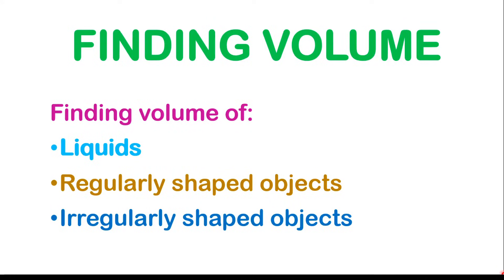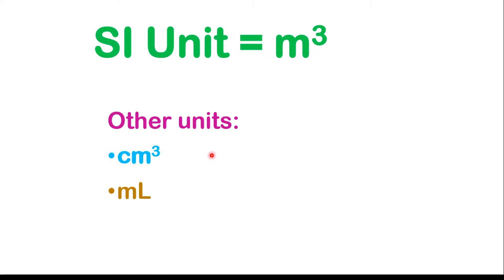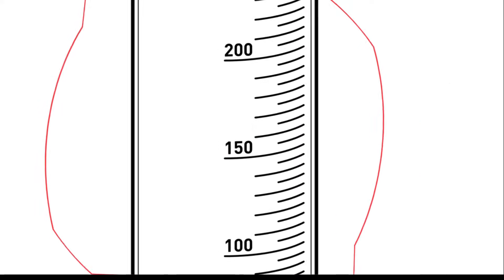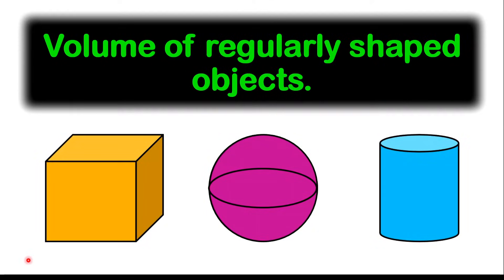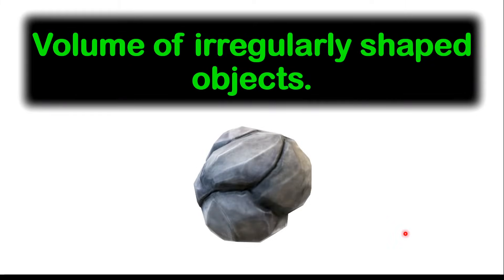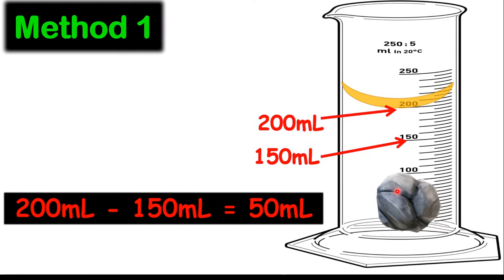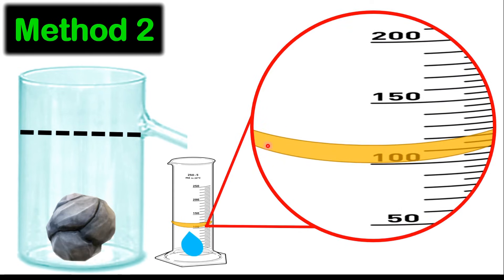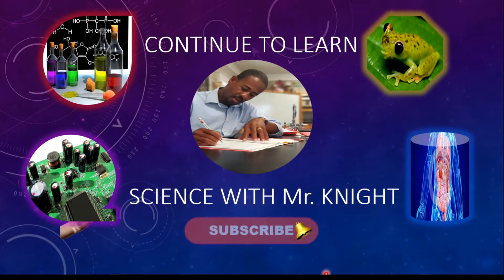Measuring The Volume of LIQUIDS, REGULAR & IRREGULAR Objects.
This lesson demonstrates simple laboratory techniques used to measure liquids, regularly shaped objects and irregularly shaped objects. Quite easy and fun lesson.